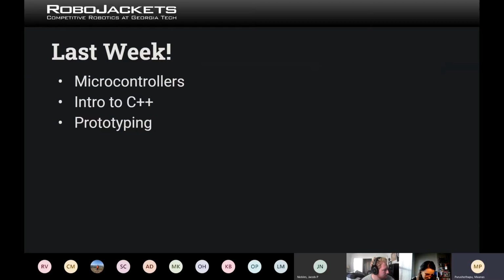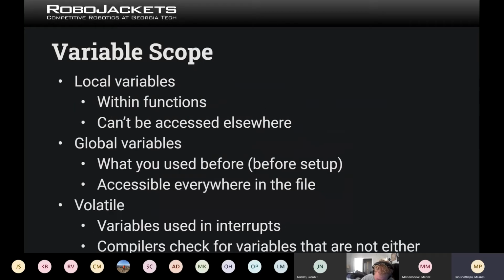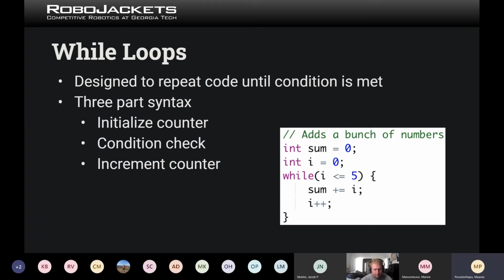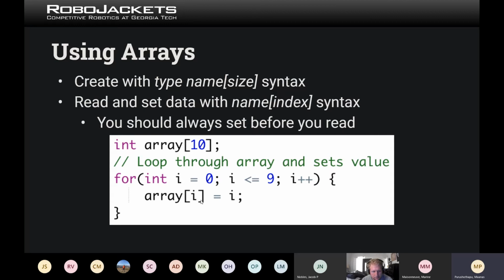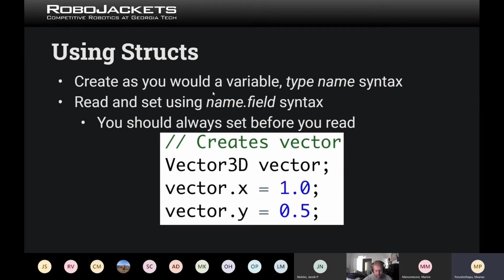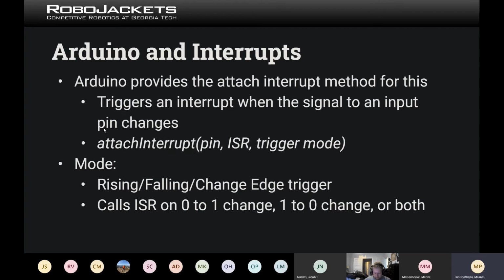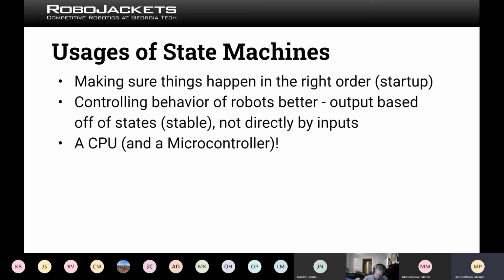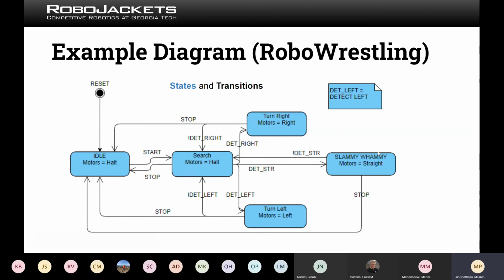Firmware Training Week 2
In this week, we go through basic C++ programming, state machines, and hardware interrupts. This is the video from the Thursday (10/01/2020) session.